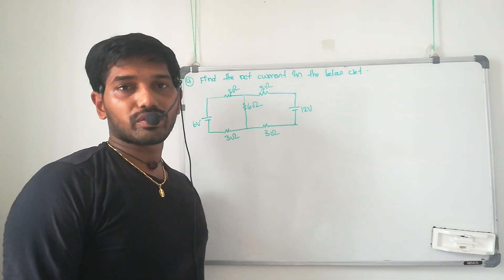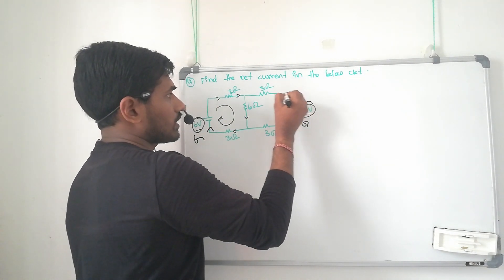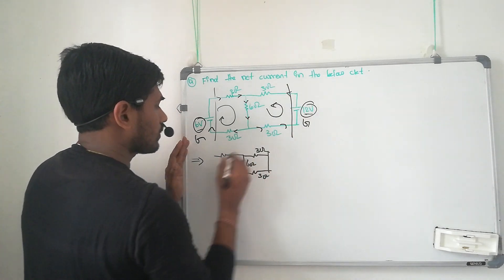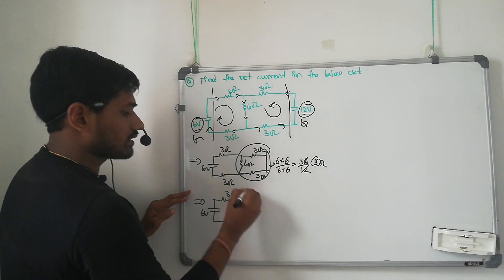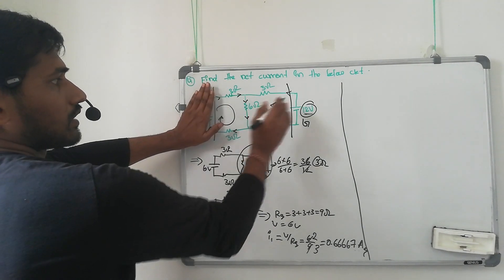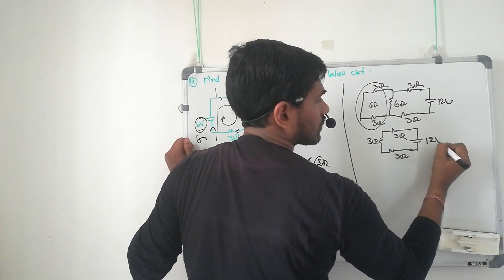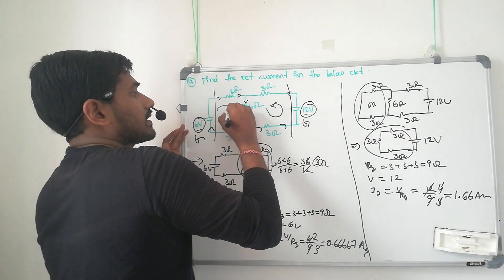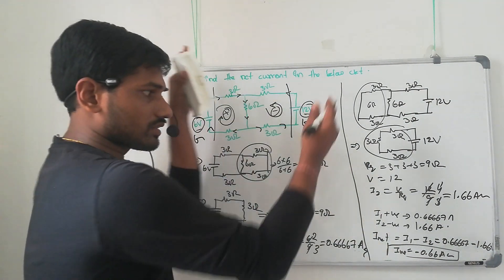NEET & JEE MODEL PROBLEM-4//CURRENT ELECTRICITY